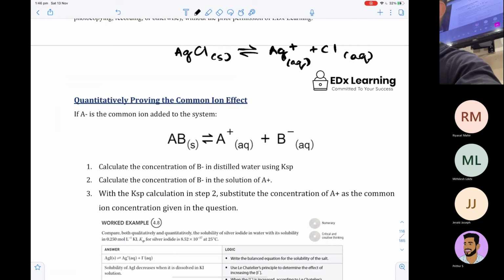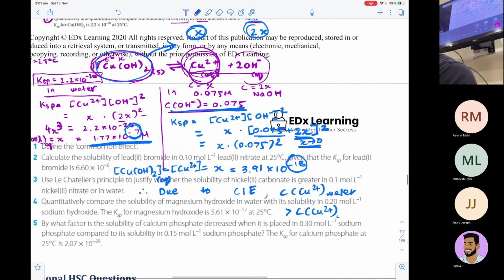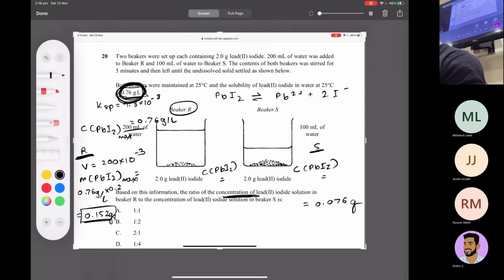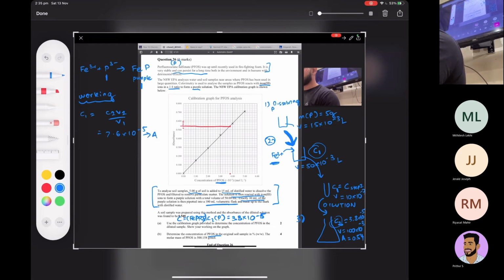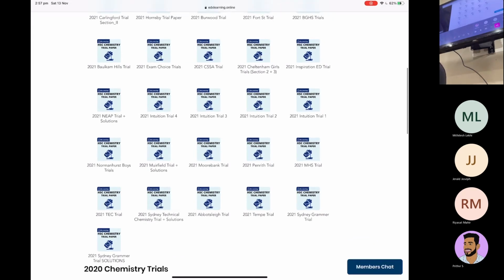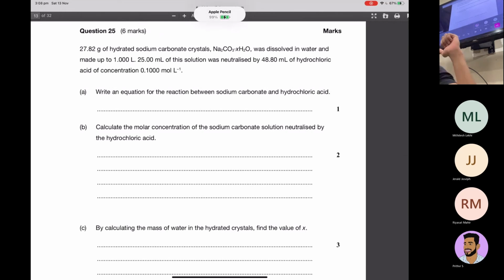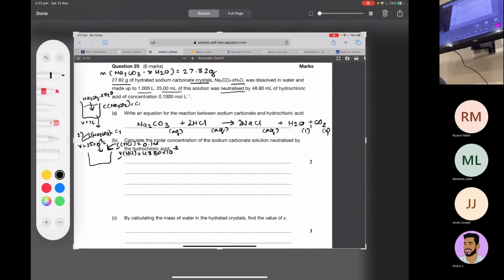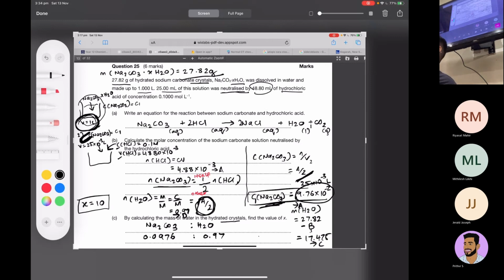HSC Chemistry: Quantitatively Proving the Common Ion Effect | Module 5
Our mentor Prithvi, is a Medical Student Senior who received a 99.95 ATAR along with a 5th State Rank in HSC Chemistry!

In this lesson, Prithvi will breakdown multiple past HSC questions on the topic of Equillibrium: Quantitatively Proving the Common Ion Effect. This practise assists in solidifying theory through application questions!